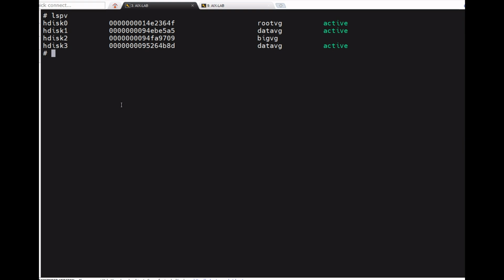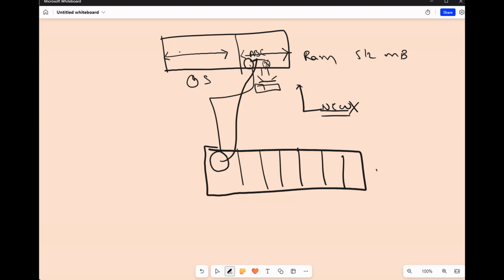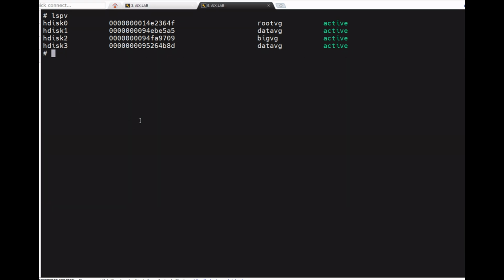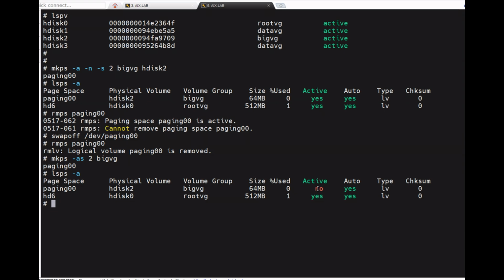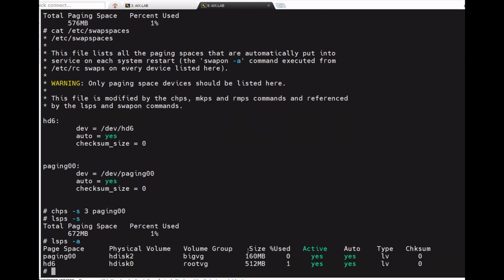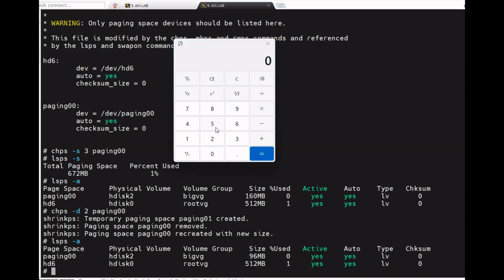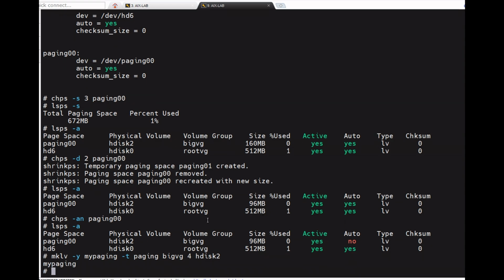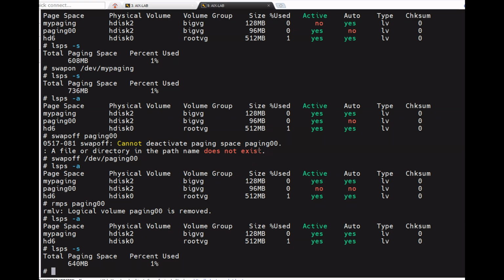swap space or Paging Space in AIX ( LVM Part 7 )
How to create swap space ?
How and when it works ?
mkps
lsps
rmps
swapon
swapoff
chps